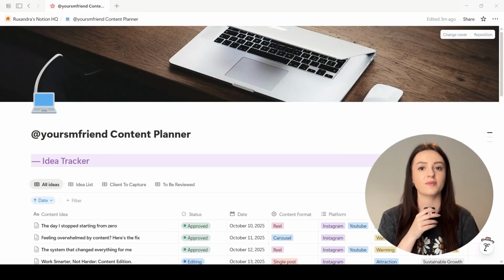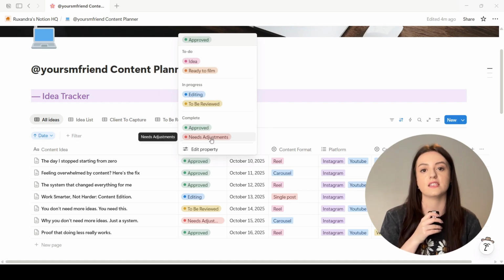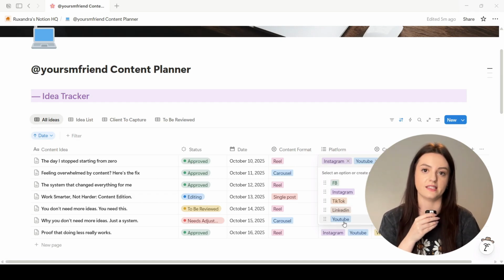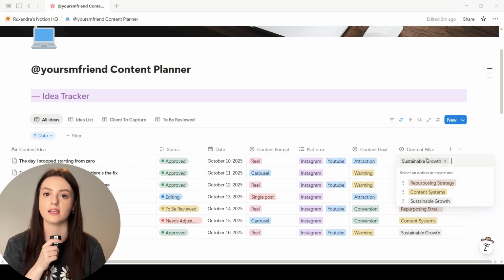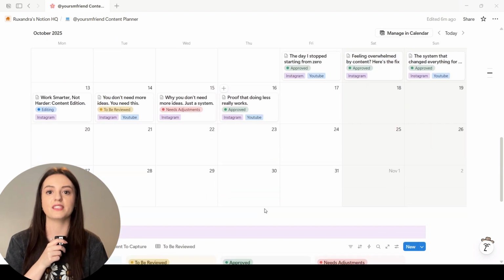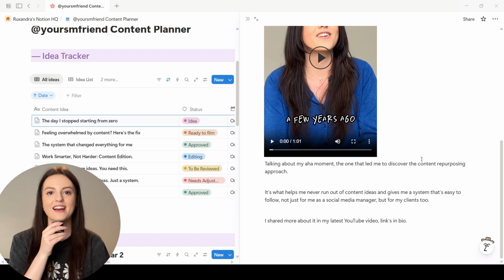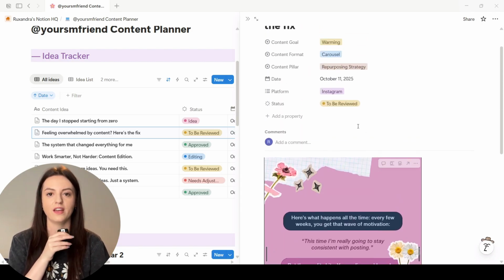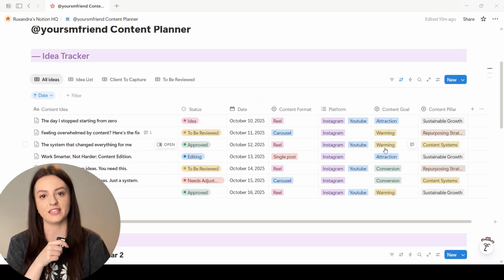How I Keep Client Content Organized (Without Endless Back and Forth)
How I Keep Client Content Organized (Without Endless Back-and-Forth), in this video, I’m showing you the exact Notion system I use to keep every piece of client content organized, easy to review, and stress-free to manage.

If you’ve ever felt overwhelmed by approval emails, lost captions, or endless DMs, this will change everything. I’ll walk you through my content organization workflow, the same one my clients call my “strongest asset.”

We’ll cover:
💡 Why managing content across Google Docs, DMs, and emails doesn’t work
🎯 The full Notion setup I use to organize and track client content
🧠 How clients review and approve posts without endless back-and-forth
✨ How this system saves hours every week and keeps everyone aligned

💬 Let’s connect!

✨ This video covers:
how I keep client content organized, content organization workflow, notion content system, social media management system, content approval process, how to organize social media content, and how to manage clients efficiently without burnout.